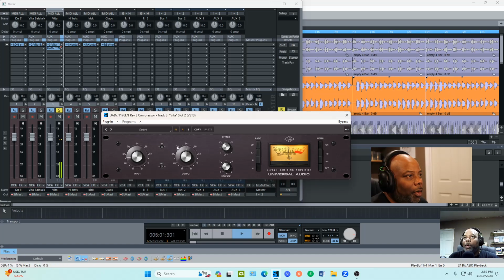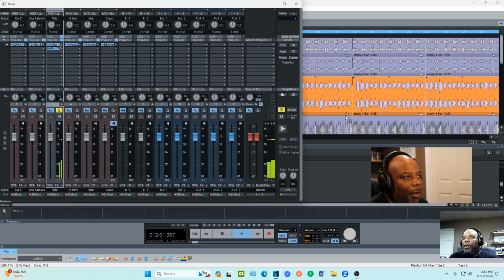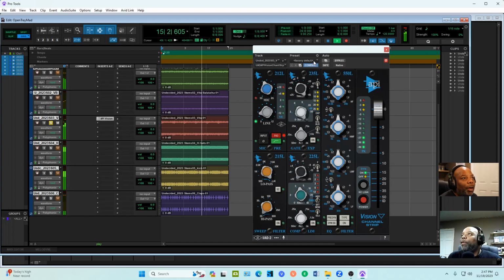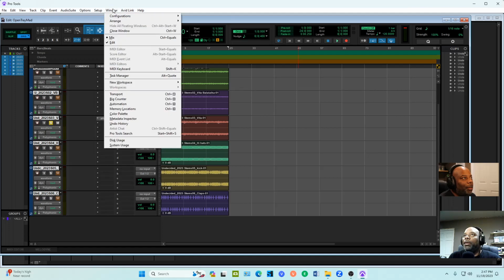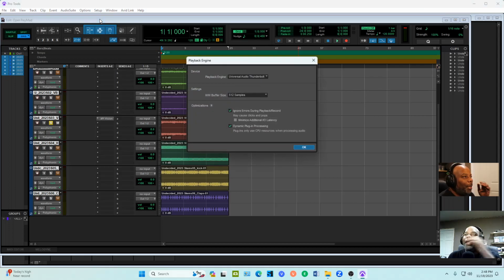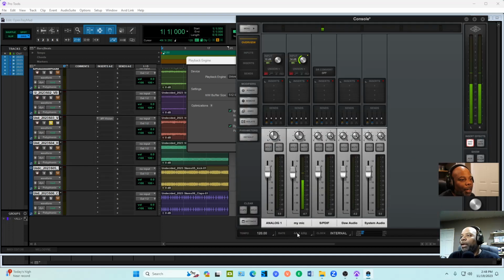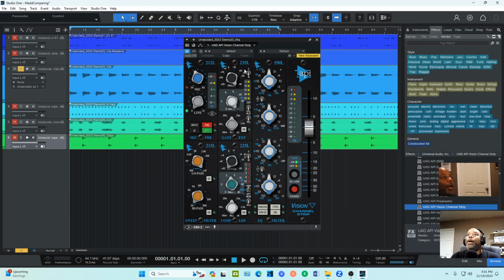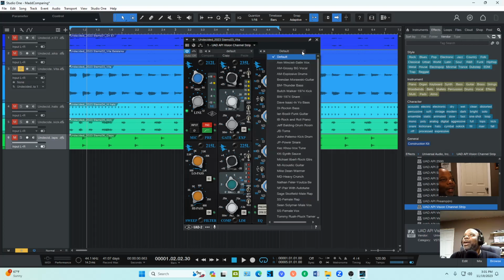Comparing DAW$, Does it make a difference? NON EDITED VERSION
Comparing Pro Tools, Magix Samplitude Pro X, and Presonus Studio One 6 !!